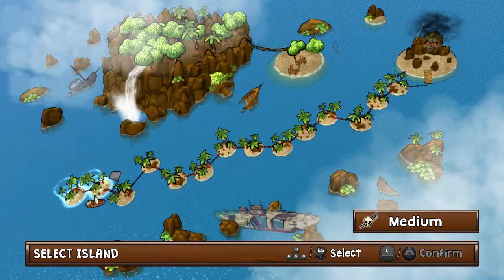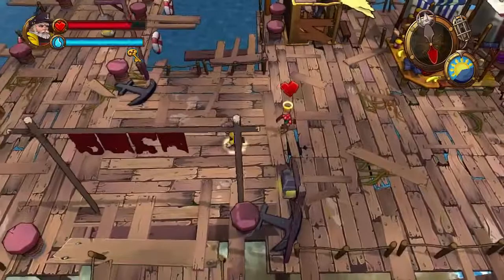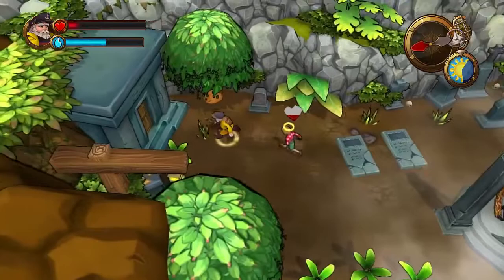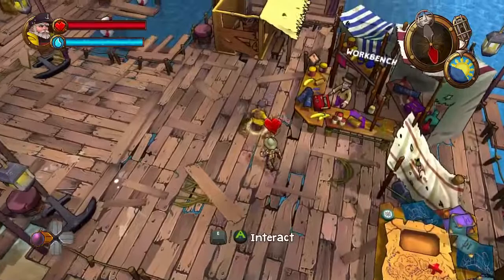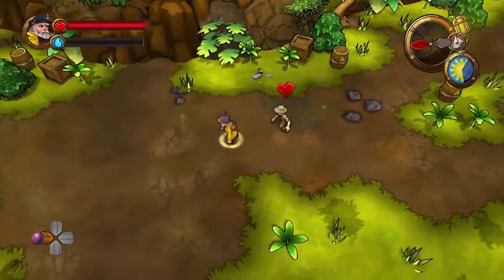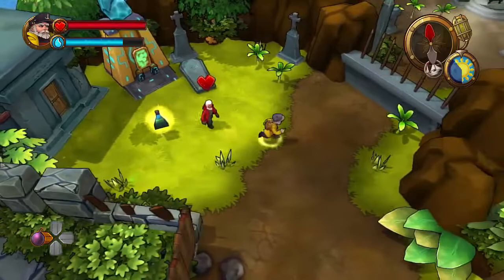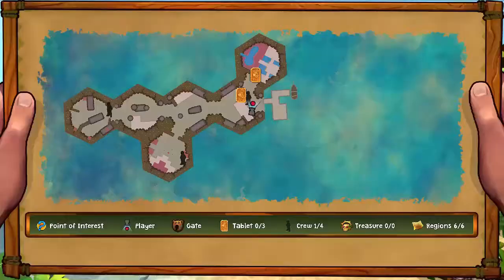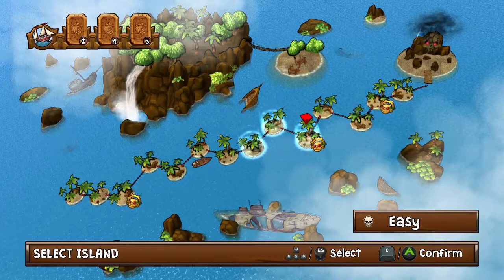Salty seamen & octopus pirates! | Let's play Lost Sea gameplay ep 1 (PC)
Let's play Lost Sea gameplay series starts here in the jungle zone as we island hop towards the evil pirate boss!

We're back in Lost Sea for a full series of Let's Play Lost Sea gameplay, seeing how far we can get into the game before permadeath takes us!

In episode 1 of this Let's play Lost Sea gameplay series we tackle the first half of the first jungle-themed set of islands, seeing how to find tablets, how to upgrade our character and how to hire a crew in Lost Sea!

We also ask: Just what is that octopus in a pirate's hat?

Official Lost Sea gameplay description:

"After a freak storm over the Atlantic, you wake to find yourself stranded on the shores of a mysterious island chain. Do you have what it takes to escape the Lost Sea?"

"Lost Sea is an explorative action-adventure game set inside the perilous environment of the Bermuda Triangle. Select your hero and recruit a ragtag crew of survivors who can help you navigate the hazardous island chain. Scour each island for the mysterious tablets you need to navigate the waters of the Lost Sea and venture closer to the mysterious portal, that you hope will transport you home."

Lost Sea release date: 29 June (Xbox One), 5 July (PS4, PC)
Developed by: Eastasiasoft
Formats available: PC Steam, Xbox One, PS4

This let's play Lost Sea gameplay series plays this roguelite action game through jungle, desert, snow and more! Lost Sea is out on PC, PS4 and Xbox One now.